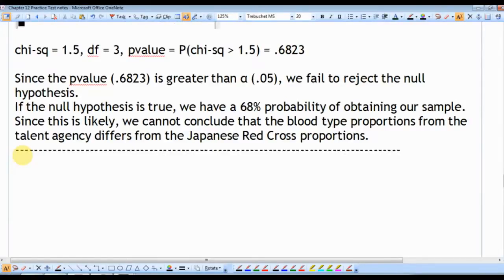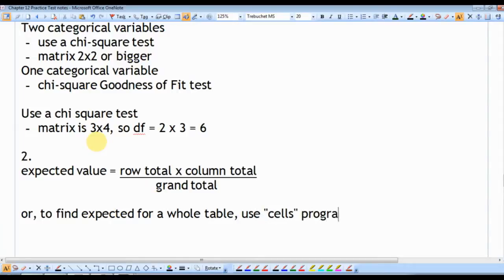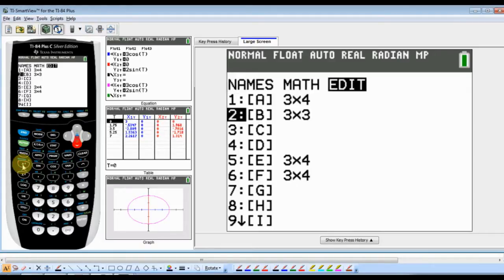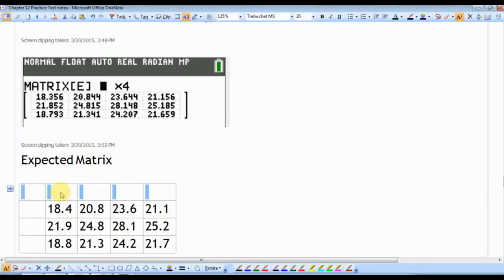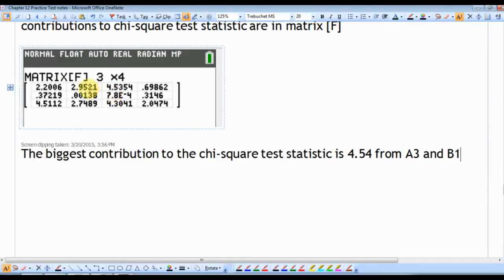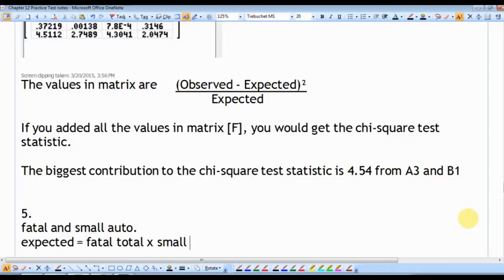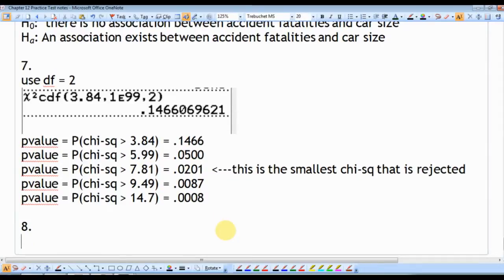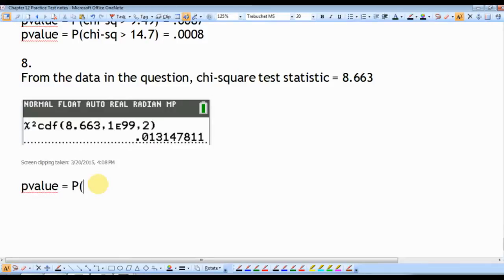stats Chapter 12 practice test notes part 2 20150320 154213 2320